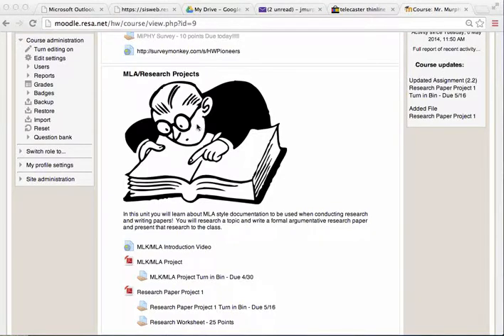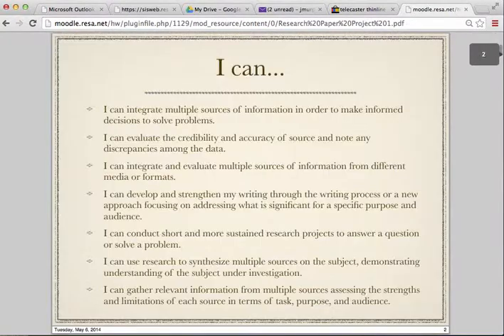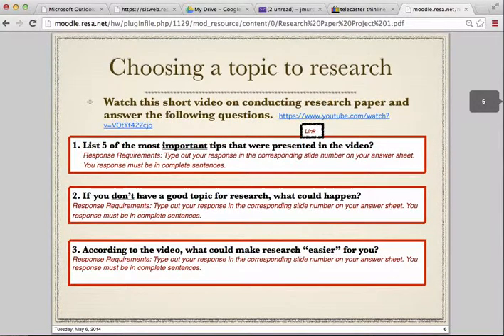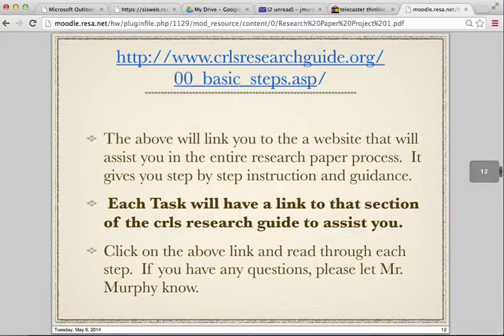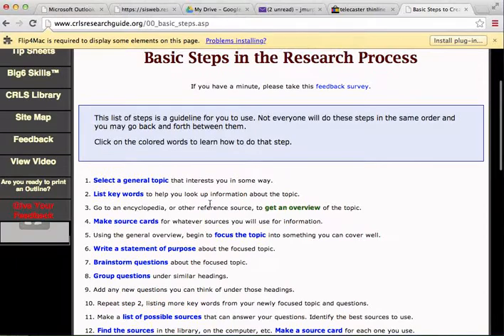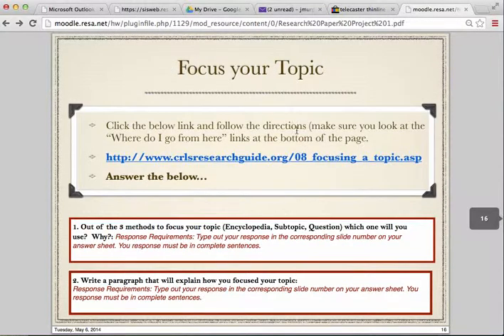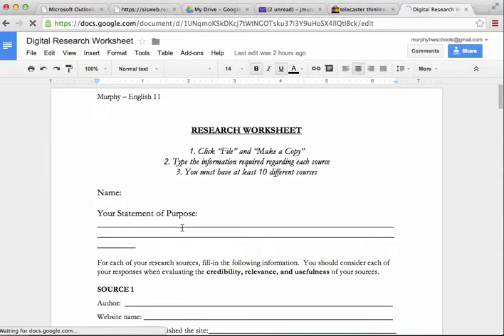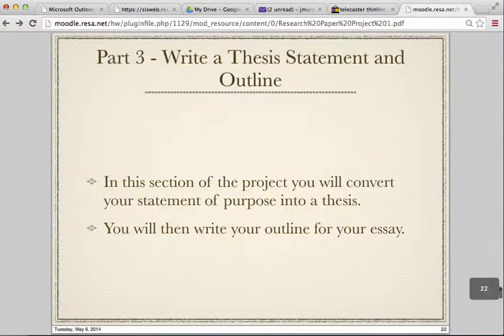Research Paper Project 1 Intro